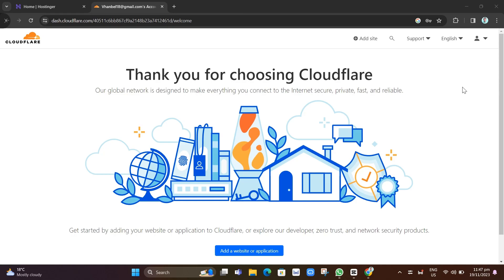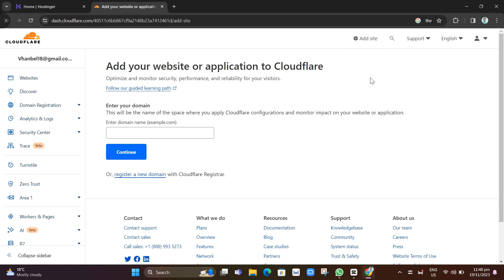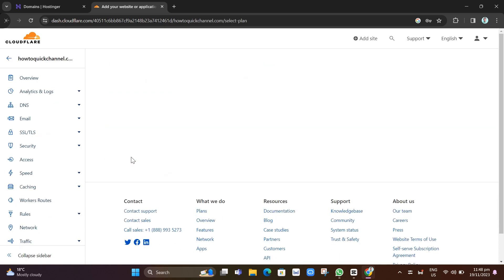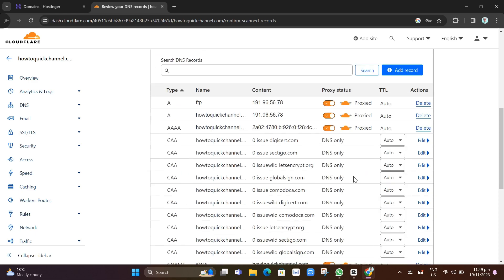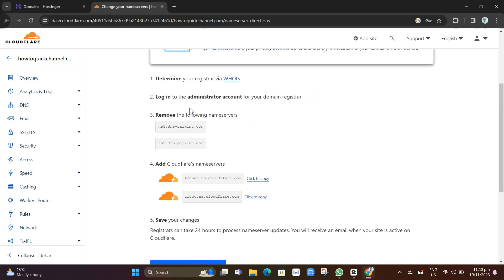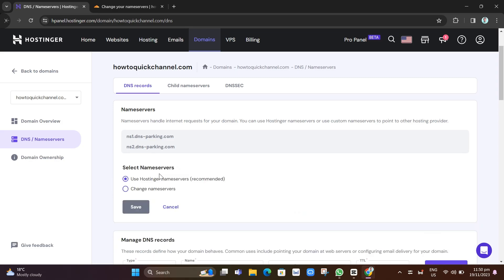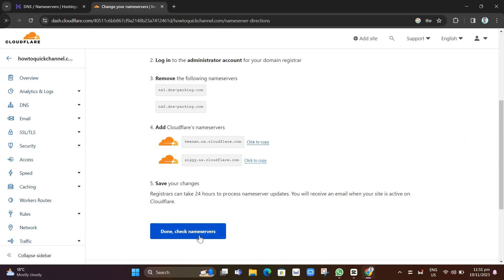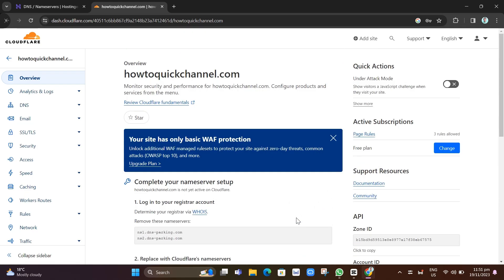How To Setup Cloudflare In Hostinger